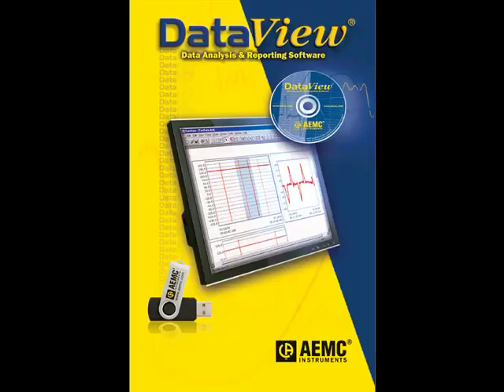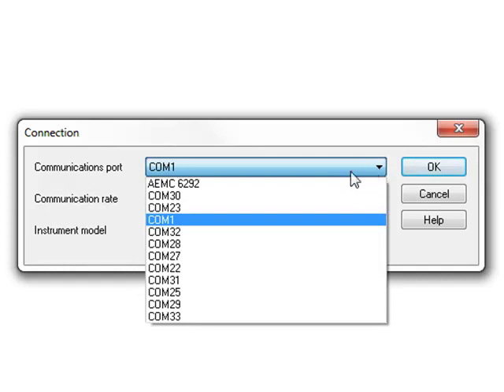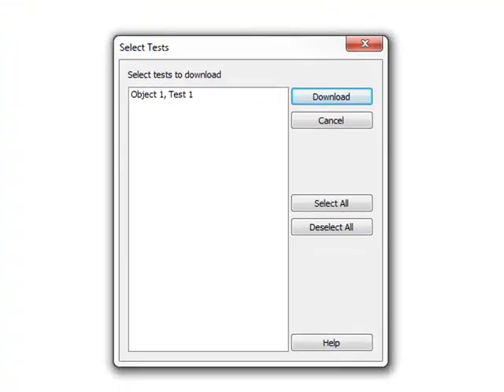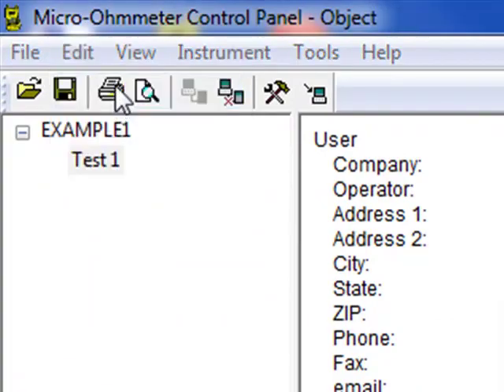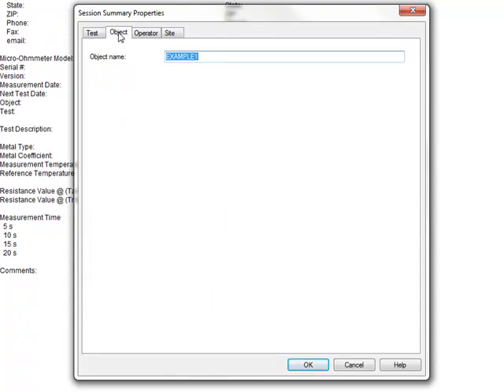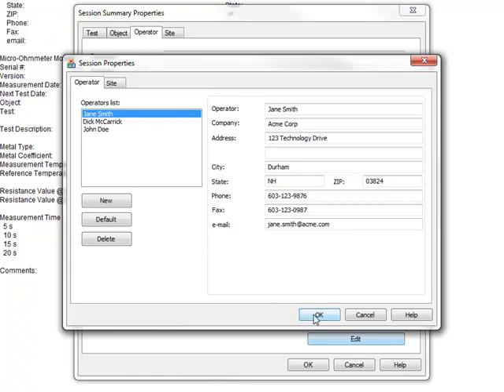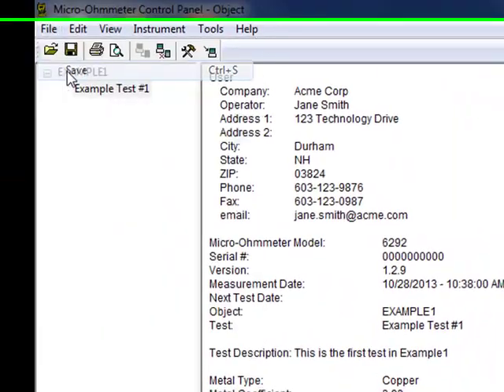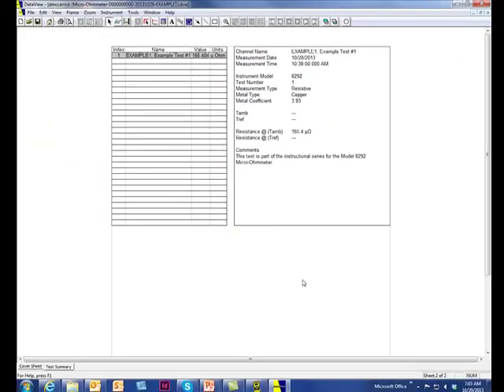AEMC® 6292 Micro Ohmmeter Part 2 Downloading Tests Using DataView® And Creating Reports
This is Part 2 of a 2-part video on the model 6292 Micro-Ohmmeter.  Part 1 showed how to setup and take a measurement and store the results in internal memory.  Part 2 will show how to connect to DataView® and download stored tests.  We then create a DataView® report using these measurements.

The high-current Micro-ohmmeter Model 6292 is a portable, microprocessor-controlled instrument. It incorporates optimized filters and protection for measurements in electrical substations. The Model 6292 can be used to accurately measure very low contact resistances on high voltage circuit-breakers and switches, busbars, etc., with test currents up to 200A. It employs the 4 terminal-method Kelvin principle to eliminate errors caused by test leads and their contact resistances.

Measurement accuracy is assured through a state-of-the-art signal amplification system, offset-free with high long-term stability. Resistance readings are shown in the alphanumeric display with up to 4½ digit resolution. It allows measurement of resistances up to 1Ω with resolution as low as 0.1µΩ. Test currents may be adjusted by the operator and are displayed on the digital display.

Features
•Perform tests normally or with both sides of the switch gear connected to the ground
•Four languages available through user selection
•Cooling system to improve the number of sequential tests that can be performed
•Programmable Test Duration to 120 seconds
•Direct viewing of stored tests on the instruments display
•Programmable and manual test current selection
•Accurately measures low contact resistances with test currents up to 200A
•Measures resistances up to 1Ω
•Low resolution of 0.1µΩ
•Large LCD digital display
•Stores up to 8000 test results
•USB communication interface
•Direct printout using DataView® software and a PC
•Rugged, light-weight and water-resistant case

 Applications
•Test switchgear contact resistance
•Test circuit breaker contact resistance
•Test air frame bonding
•Test rail bonding